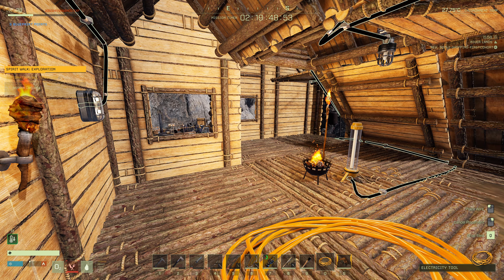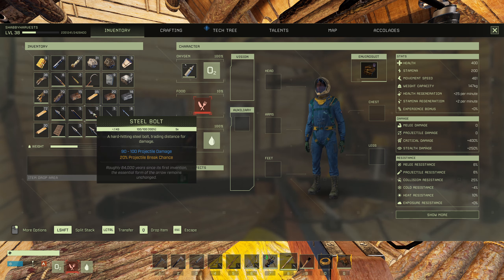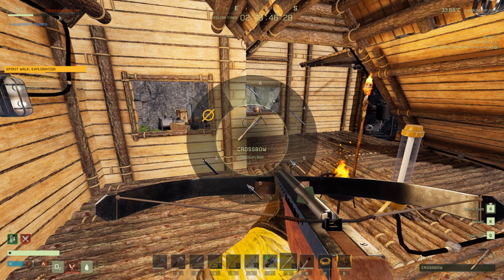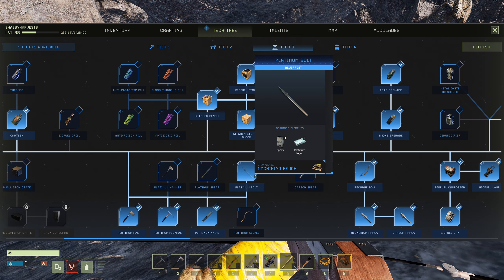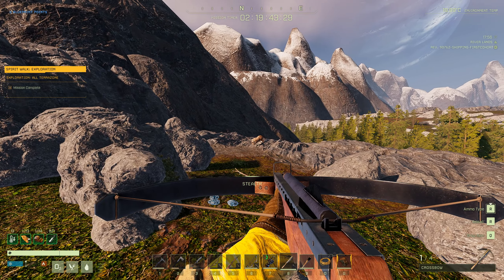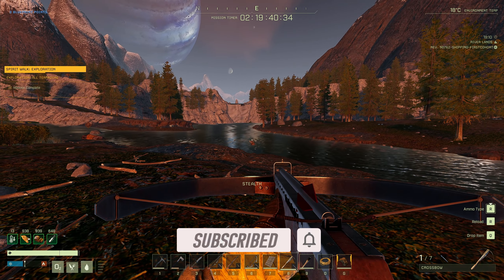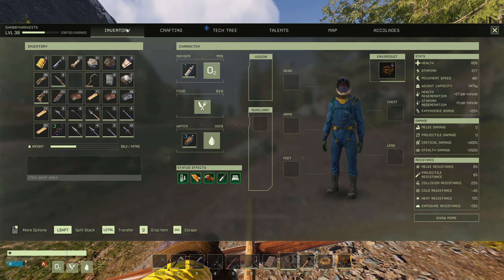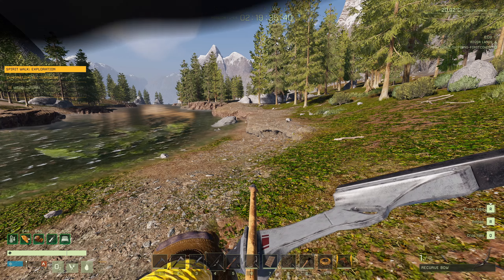Everything You Need To Know About Crossbows | Icarus Tips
Just don't

REVIEWS
“Stunning to look at, with crystal clear rivers and lakes, towering trees that sway in the wind, and snow-capped mountains looming on the horizon”
PC Gamer

“That Icarus could be a survival platform as much as a survival game is possibly the most fascinating thing about the project”
GameSpot

“Incredibly promising. Not only is its premise totally unique, but it sets up an ambitious future with an ever-expanding universe filled with new biomes, threats, lore and more”
Screen Rant

JOIN OUR BETA WEEKENDS

PRE-ORDER OFFER

Standard Edition:

- Beta Access
- Icarus: First Cohort
- Timed XP bonus on launch

Deluxe Edition:

- Beta Access
- Icarus: First Cohort
- Icarus: New Frontiers DLC (when released)
- Icarus: Dangerous Horizons DLC (when released)
- Icarus: First Cohort exclusive in-game envirosuit with built-in water slot
- Extra Artic Biome Outpost (persistent map)
- Extra Forest Biome Outpost (persistent map)

BETA WEEKEND #1 IS NOW LIVE FOR ALL PRE-ORDERS.

SYSTEM REQUIREMENTS